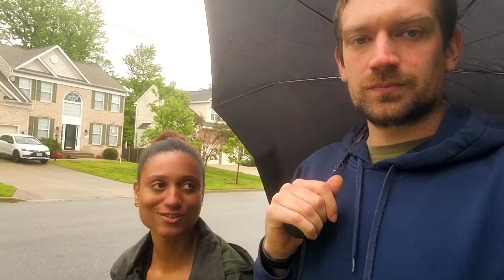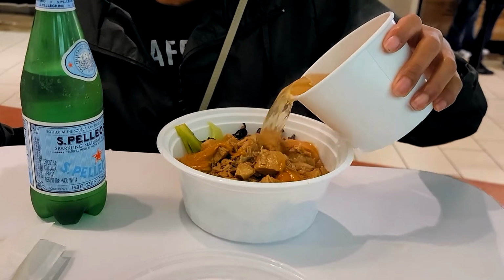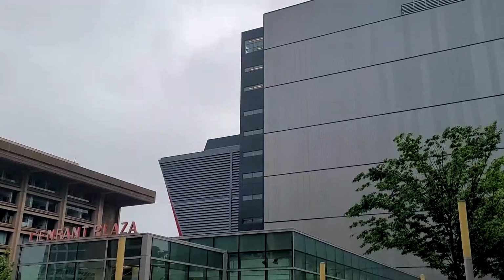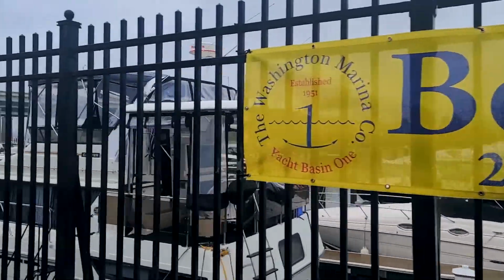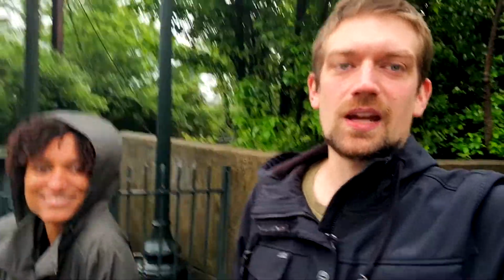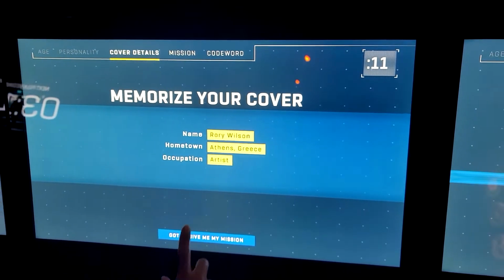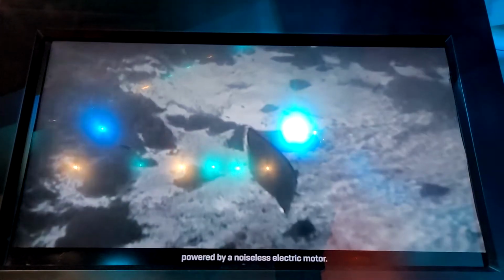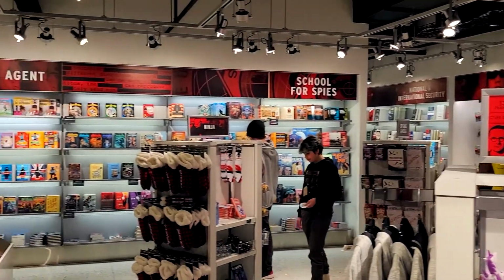Best DC Walking tour // Spy Museum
Things to do in DC when it's raining// International Spy Museum

In this video follow us through a rainey day tour of Washington DC. We visit some really cool areas of washingtondc including the Warf, the international spy muesuem, lenfant plaza food court and some awesome bar/restaurant experiences at artechouse and tiki

we will be traveling outside of the U.S soon and coming to you with more videos! In the meantime we will be focusing primarily on the eastcoast of the unitedstates and soon will be adding a full Playlist of the caribbean